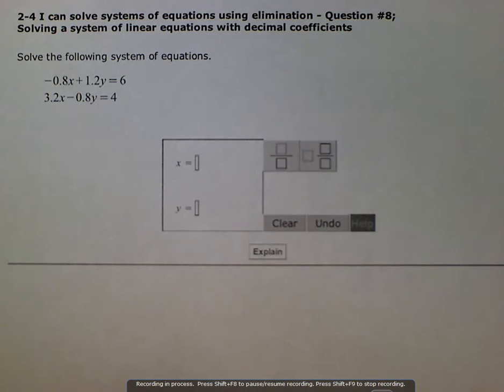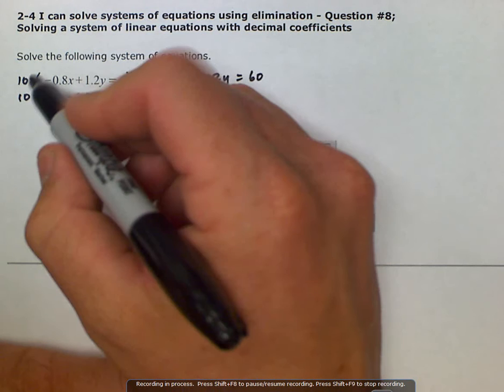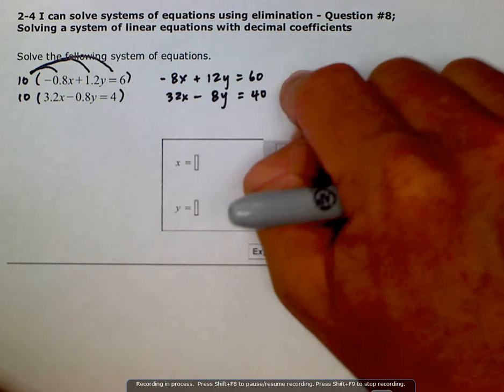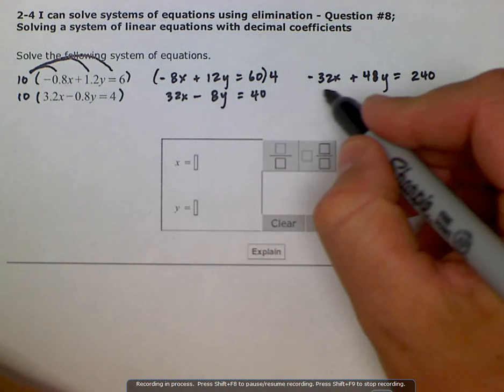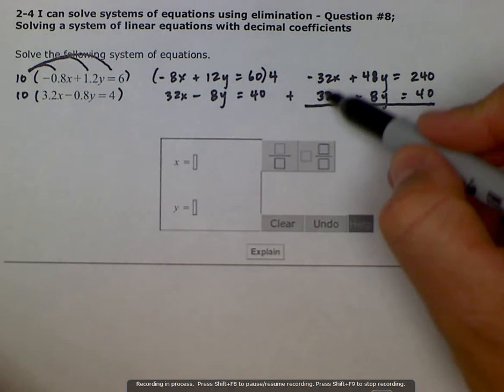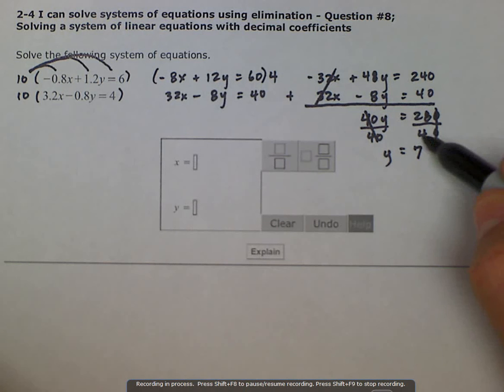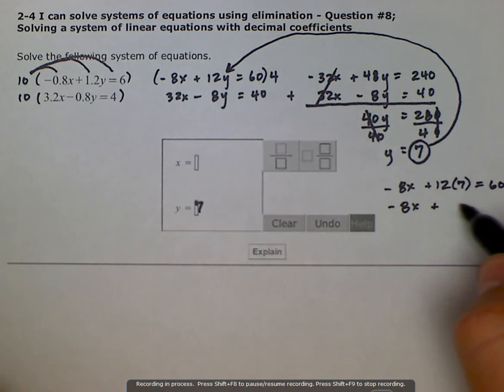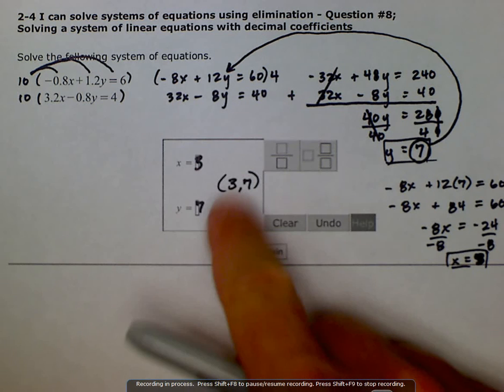ALEKS: Solving a system of linear equation with decimal coefficients (MC)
Solving a system of linear equation with decimal coefficients